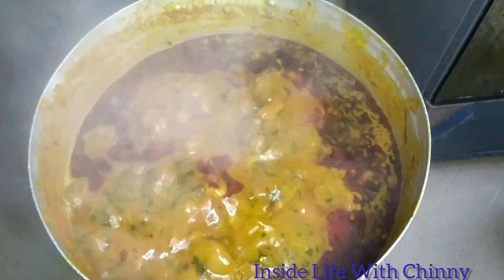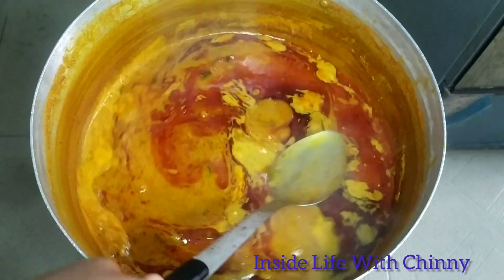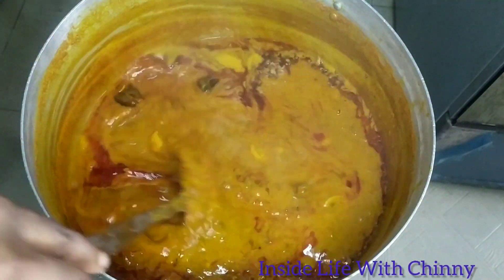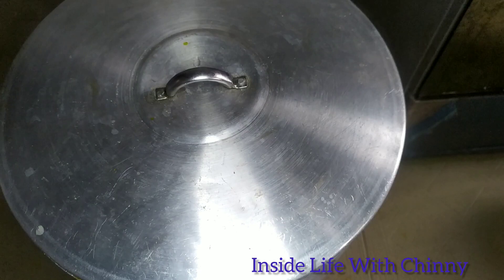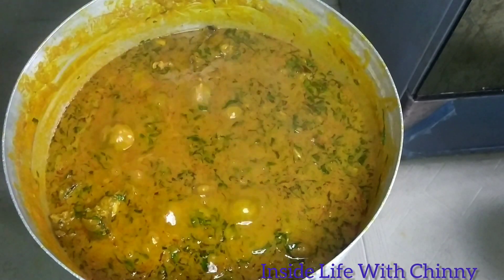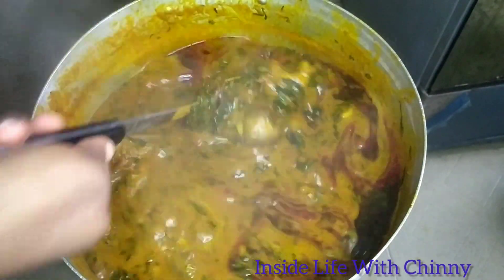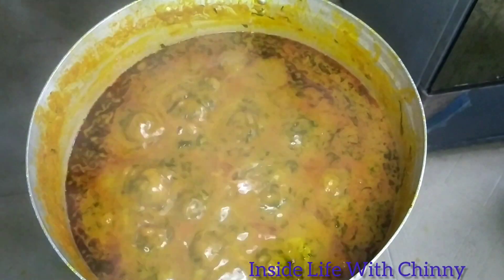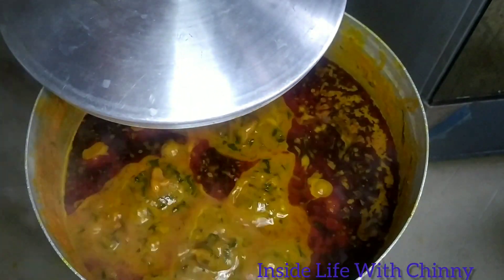THE MOST DELICIOUS BANGA STEW EVER!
.made with palm fruit juice, common among the Eastern people of Nigeria.

This stew/ delicacy is a very delicious one if well prepared.

Feel free to adopt this most easiest method of preparing you Banga /Ofe Akwu Stew.